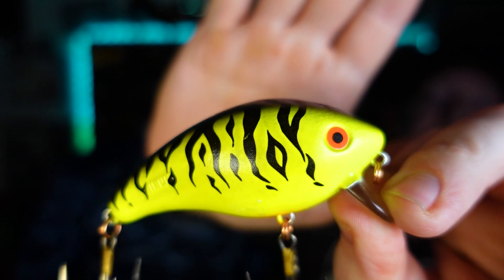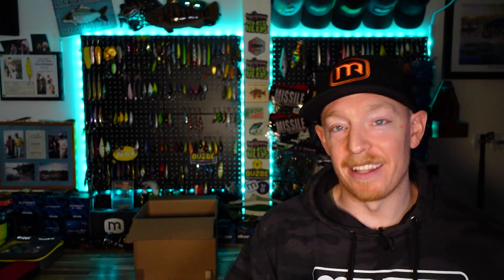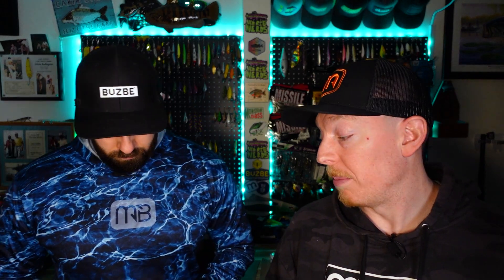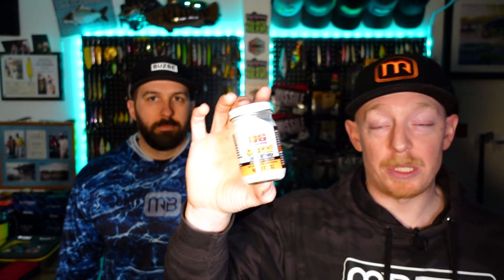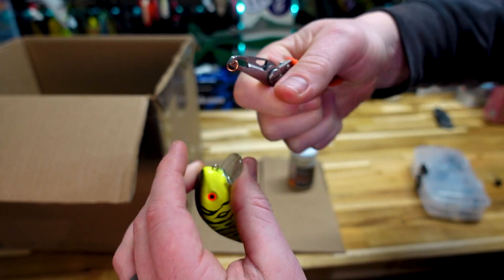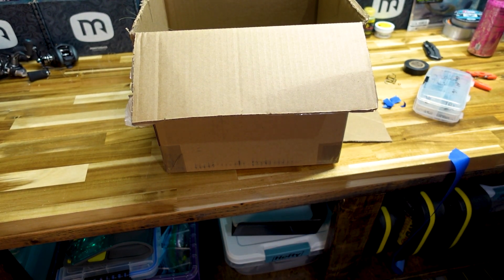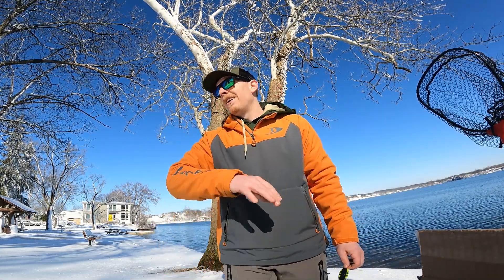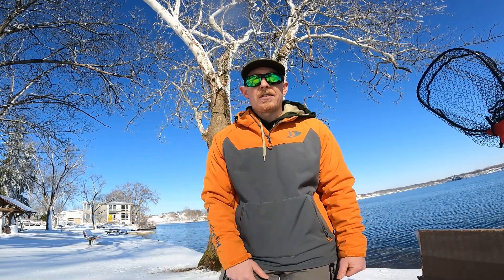Do THIS To Upgrade CHEAP Crankbaits!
Got some classic baits that need some TLC? Maybe you bought a bait because it was cheap but now that it it's in your hand you're wishing it was better quality? Or maybe you've caught so many fish on your favorite crankbait that the hooks are bent out and it's scratched to heck. We've got a few tips on how to upgrade or refurbish your cheap crankbaits and make sure you catch more fish!